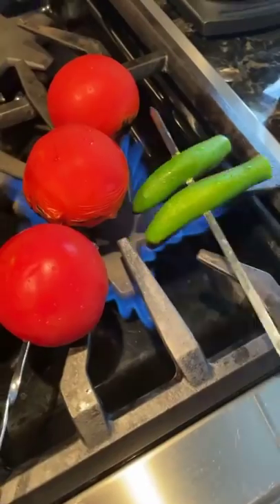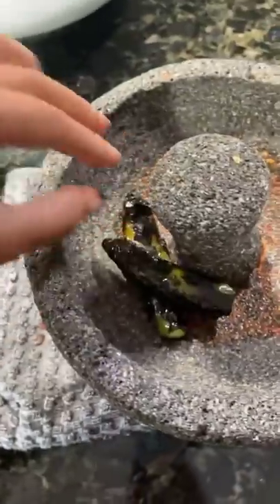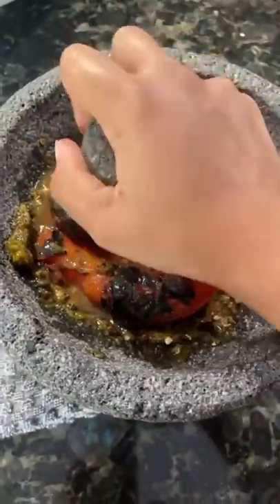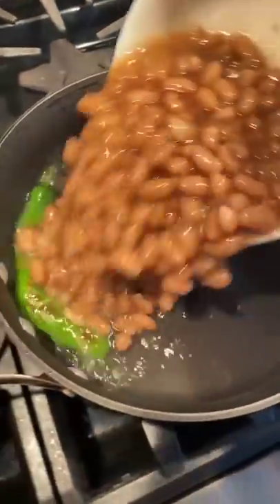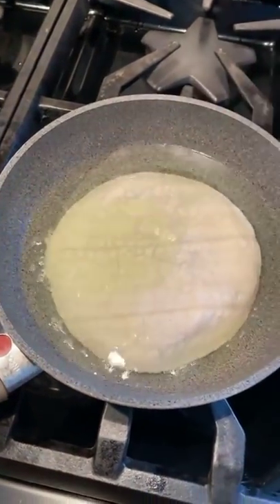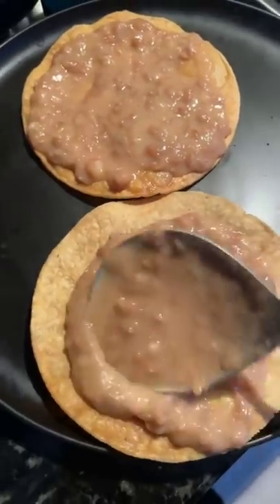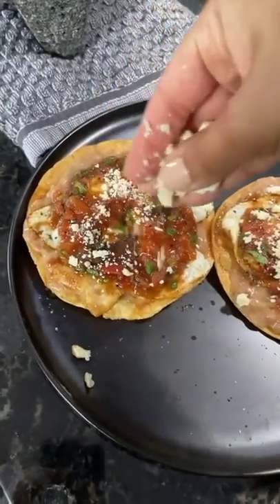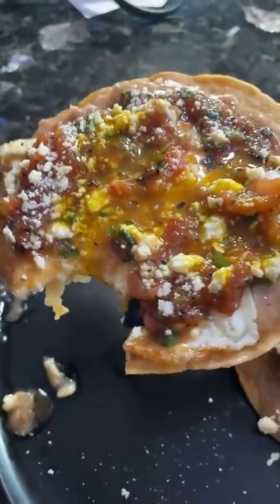A Little Breakfast Inspiration tiktok leilaguizar